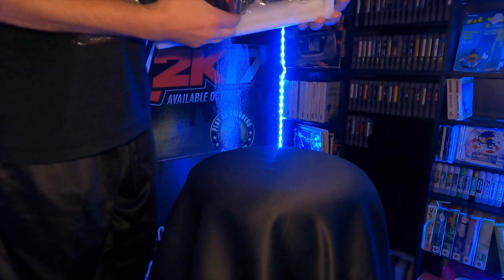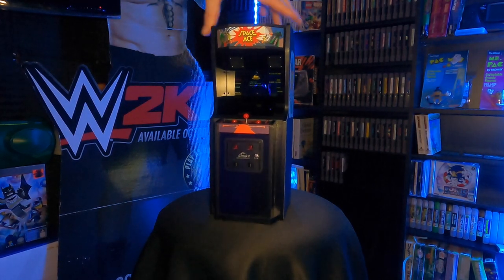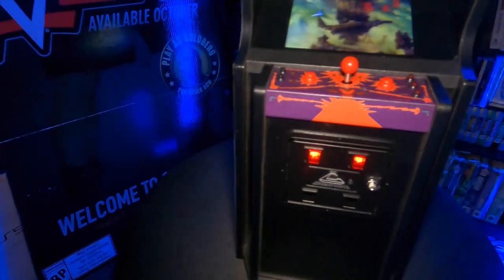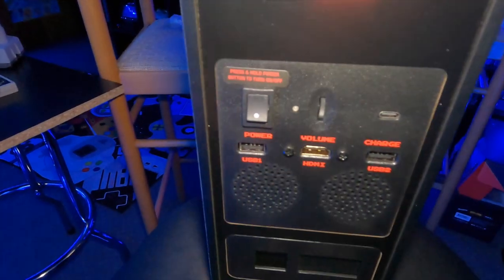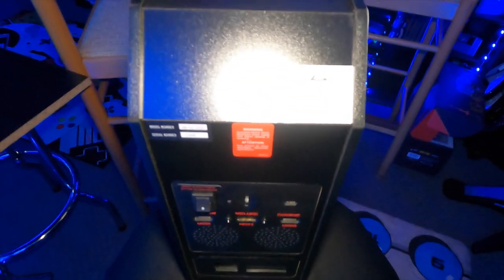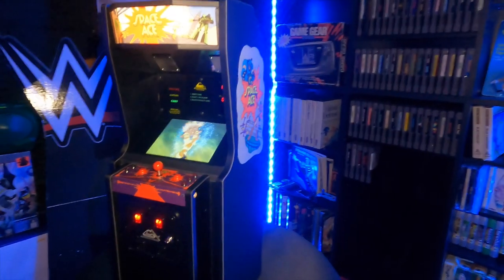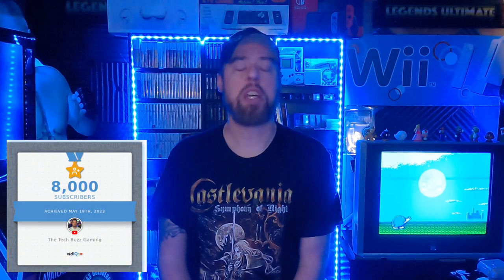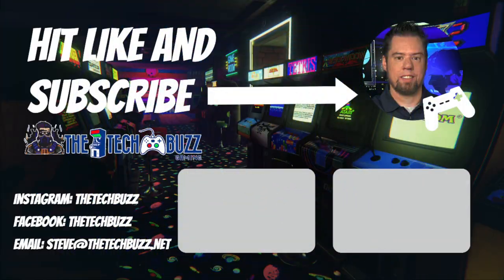Space Ace from New Wave Toys Review and what you didn’t know?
In this video I review Space Ace from New Wave Toys! Check out my thoughts, opinions, and even a little history lesson.

* This product was sent from New Wave Toys for review. All thoughts are my own and the company has not or will not see the review before posting *